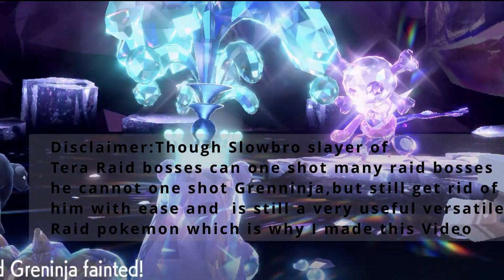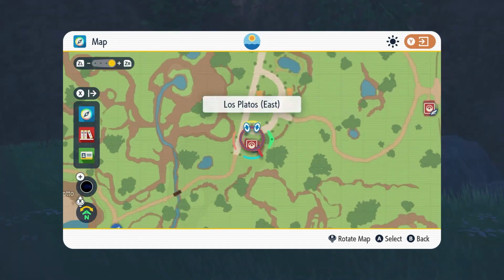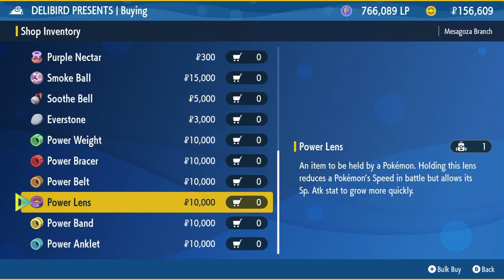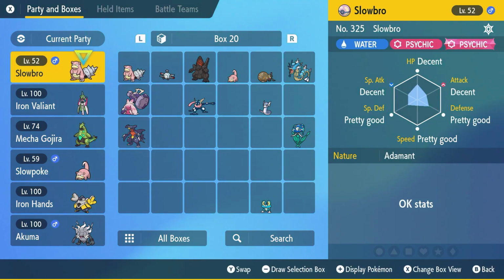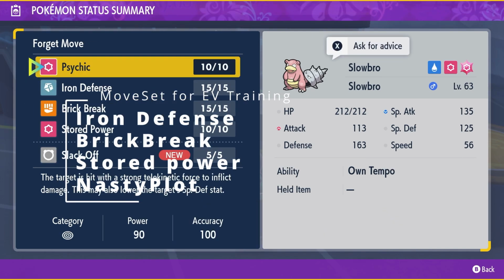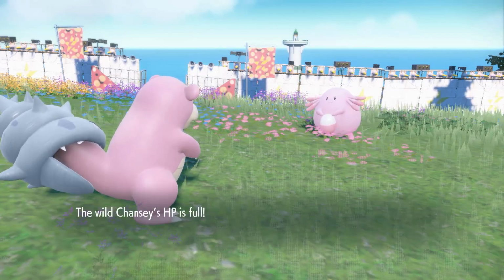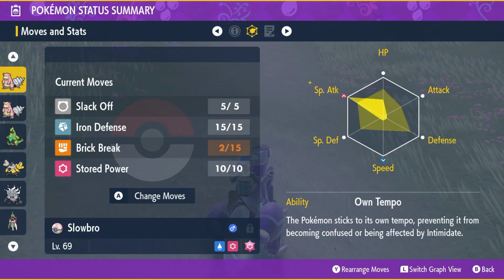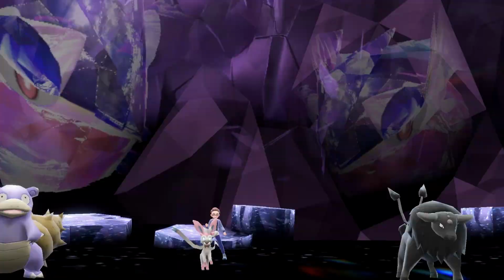Unveiling the Secret to Slow Bro Mastery!(Pokemon scarlet and violet)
Kinda Dry but when I watch guides I like when they tell me what to do only so let me know how I did
Time Stamps Here!
00:00
00:28 Nasty Plot
01:09 Stored Power
01:48 Iron Defense
02:23 Brick Break
02:52 Power Weight & Lens & 4 Bottle Caps
03:33 SlowBro Location
04:30 Hyper Training
05:49 Quiet Mint
07:11 Ev Training
07:25 Sandwich to encounter Chansey
09:00 How to pause sandwich timer
09:49 Ev Stat progress
10:43 Ev Training Results
10:59 Lvl 100 SlowBro
11:08 How to Find Greninja
11:20 Held Items To use
11:24 Turn By Turn Guide
#7-Star Raid
pokemon scarlet and violet
pokemon violet